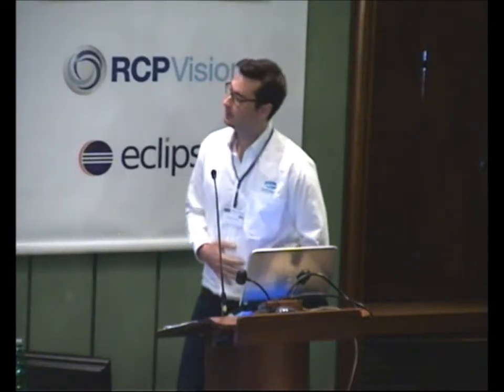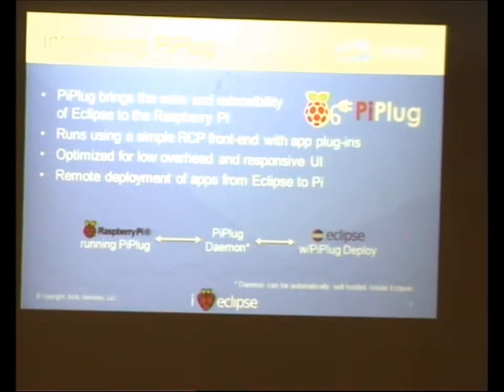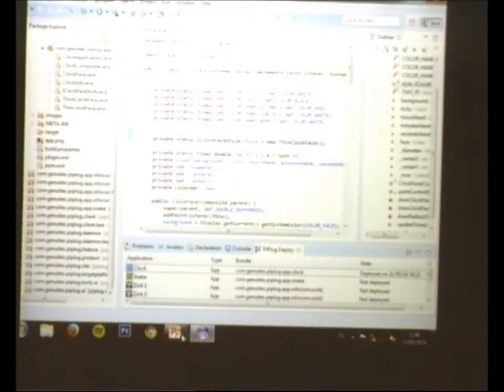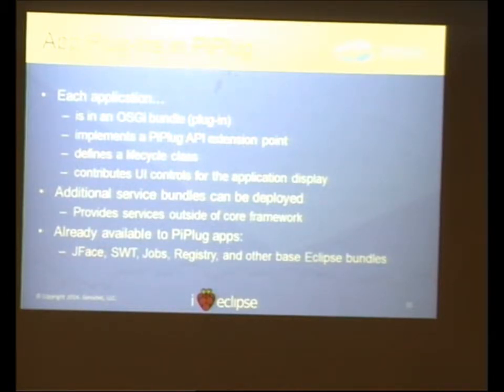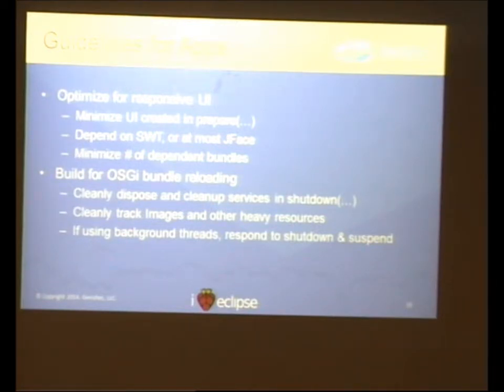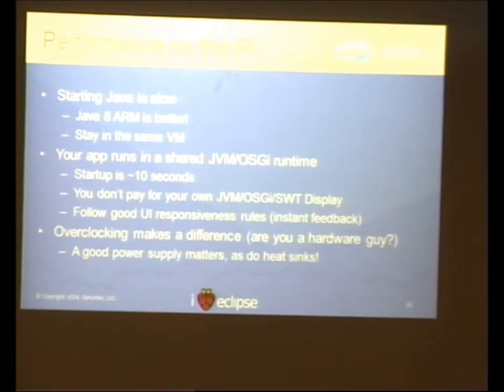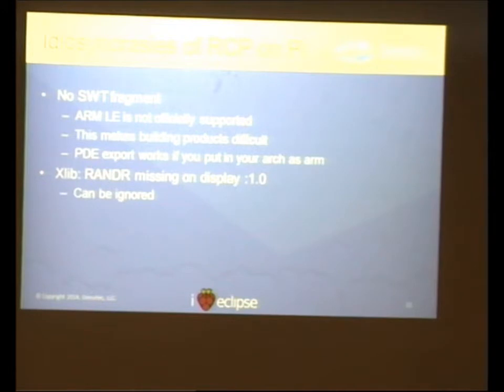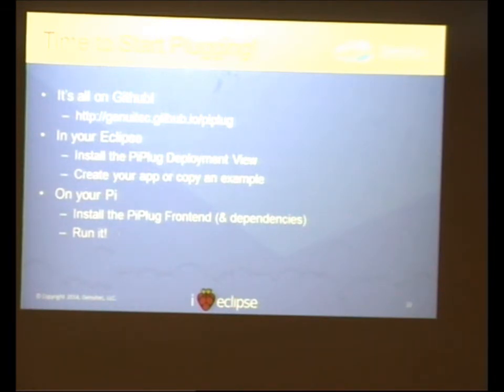Eclipse Day Florence 2014. Nicholas Baumer, "Pimp your Pi with Eclipse RCP for your Home TV"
An Eclipse RCP UI pushed to a Raspberry Pi gives you an awesome platform for your home theater projects. We'll walk through how you can create your own "apps" for your Pi leveraging the small open source PiPlug app simply from within Eclipse. Eclipse, PiPlug and your Raspberry Pi are the ideal way for you to tinker with graphical apps for your home TV.
PiPlug is a small RCP front-end based on JFace / SWT that lets you create little OSGi bundles that add apps to a dynamic front-end. During the talk we'll show off a few sample ones we've developed — including the addictive old-school Zork games. There is even a nifty Eclipse view that lets you roll out apps across your home's Pis!
You can grab the PiPlug front-end off of GitHub including a few sample applications to get started. Be the first on your block to have a custom app for your family on your home TV — all coded in your favorite technology, Eclipse.

Thanks,
RCP Vision